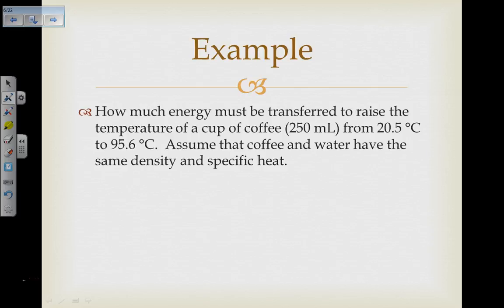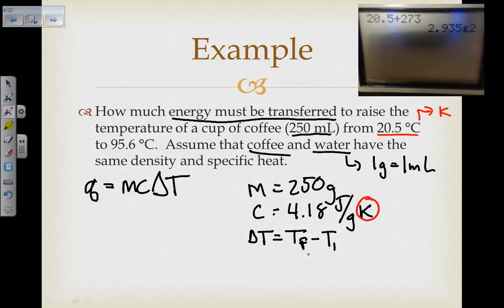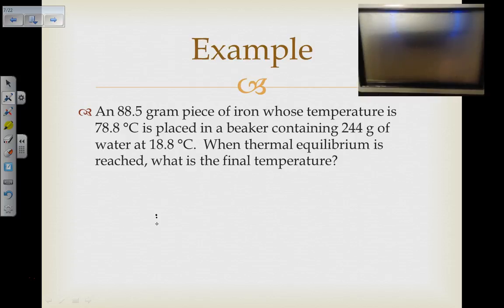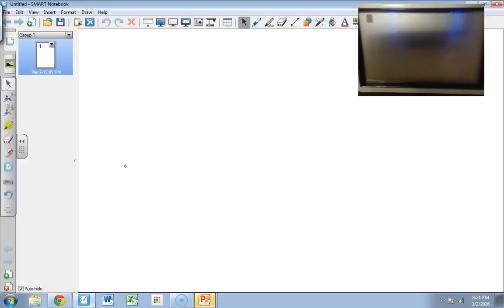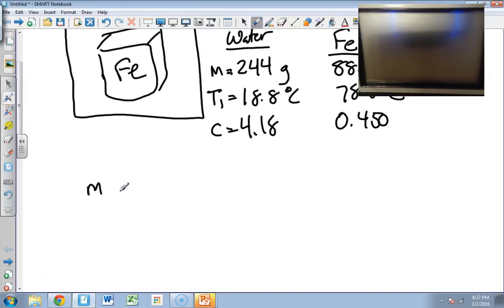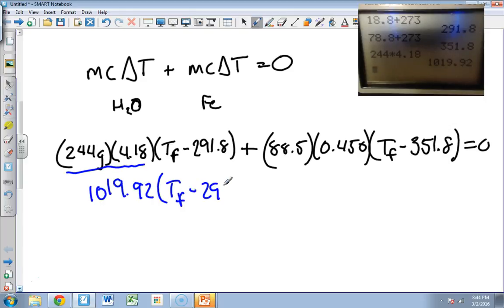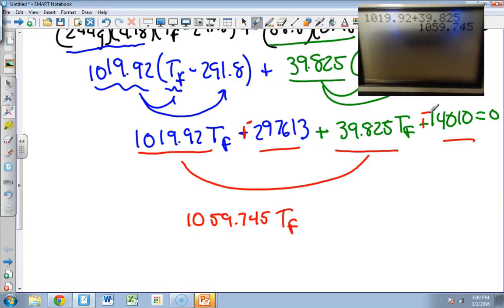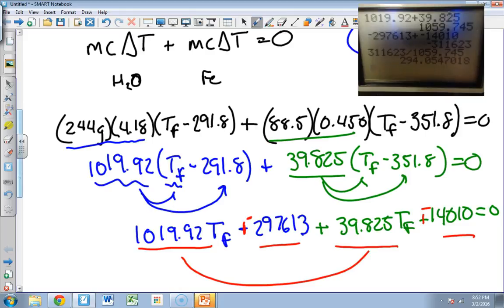Example Heat Transfer Problems